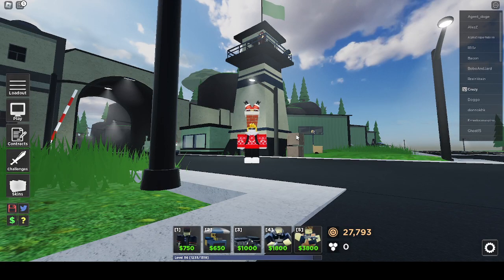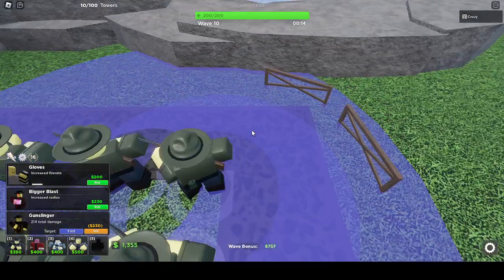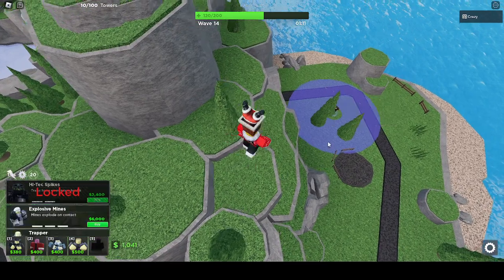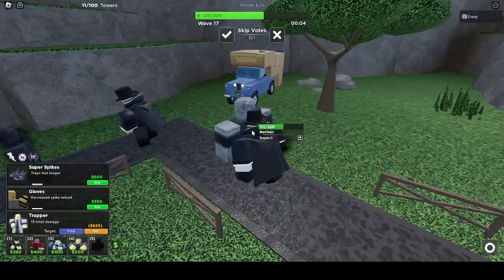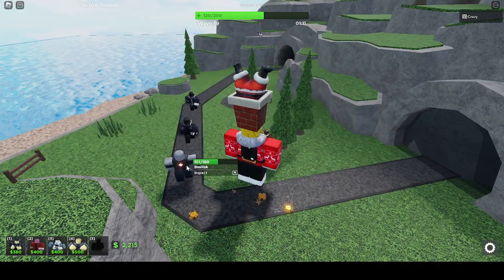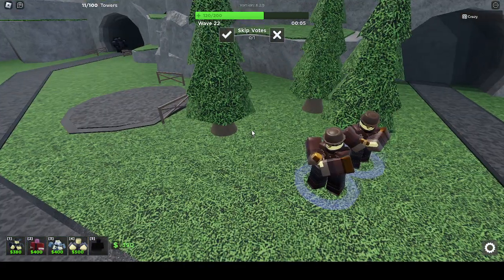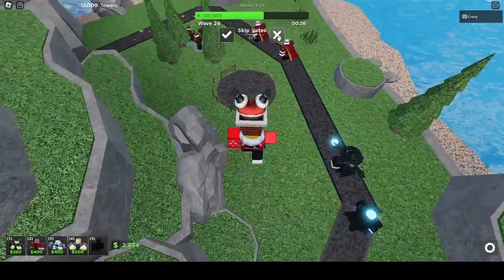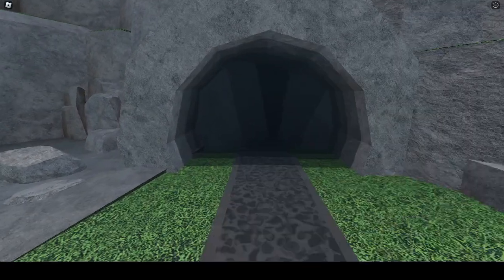(OUTDATED)(Tutorial) Shooting "Ranged" (Tower Blitz Challenge!)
A tutorial on how to beat the challenge "Shooting 'Ranged'" in Tower Blitz!